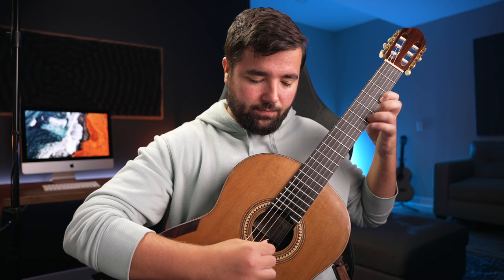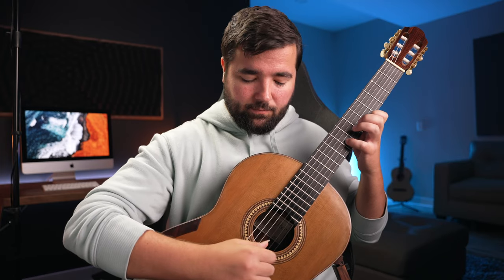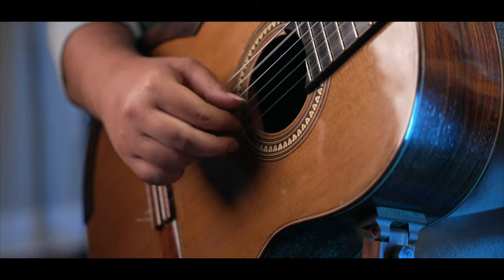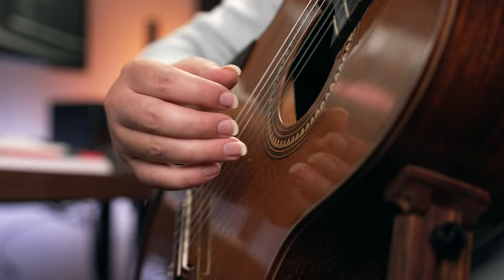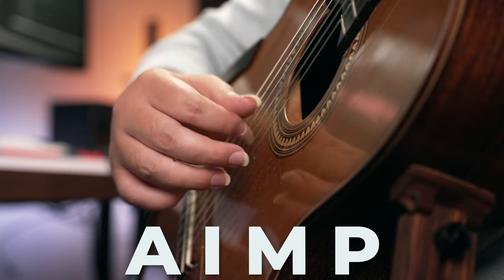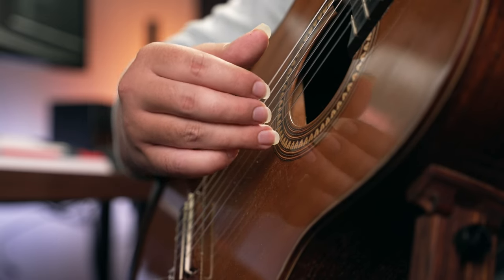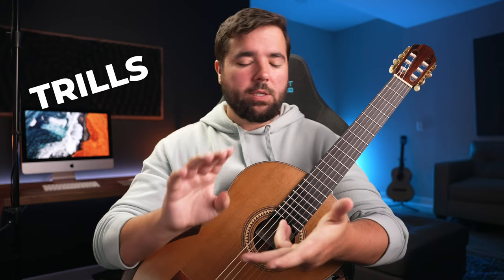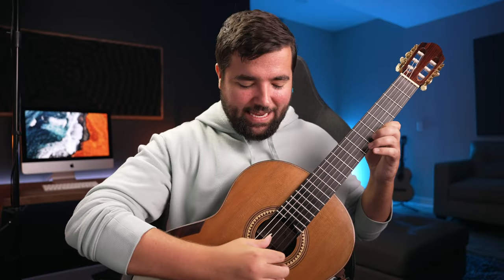Play Guitar Insanely FAST By Practicing CROSS-STRING TRILLS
In today's fingerstyle / classical guitar technique lesson, you're going to learn how to play cross-string trills and how to incorporate them in your practice to play blazing fast scales and arpeggios. Download the free tabs/sheet music below!

►MY GEAR: Download my free gear guide - a complete list of the gear I use + the gear and resources I recommend for anybody wanting to learn classical guitar

►GUITAR PRO: Guitar Pro is the best software for notating your arrangements/compositions and learning your favorite songs. I use it to notate and practice every single one of my arrangements

cross-string trill lesson, cross-string trill technique, classical guitar lesson, fingerstyle guitar lesson, guitar tutorial